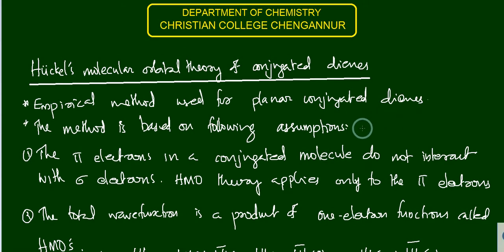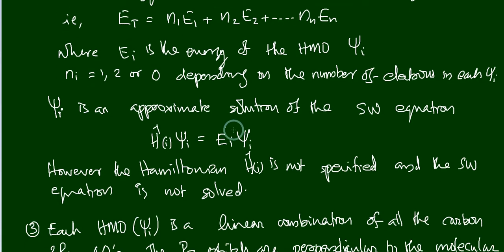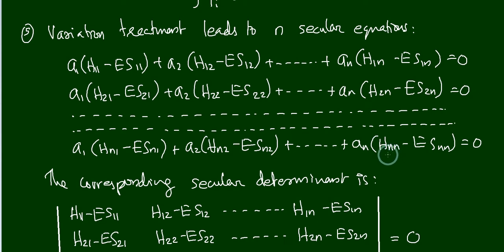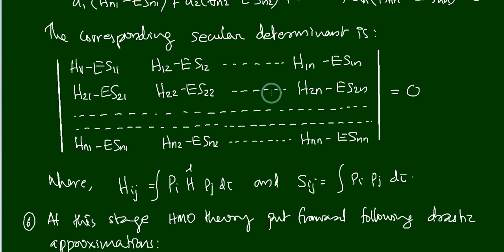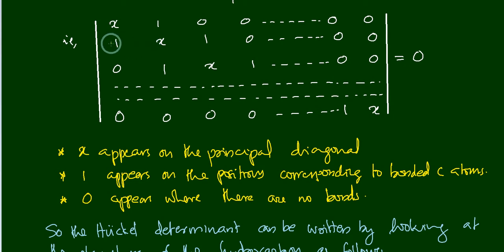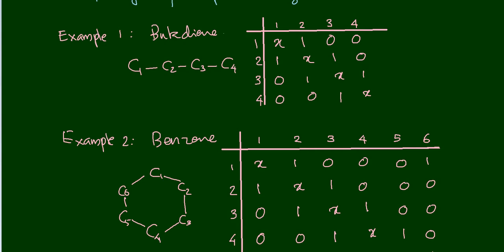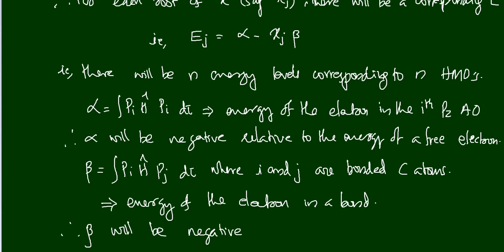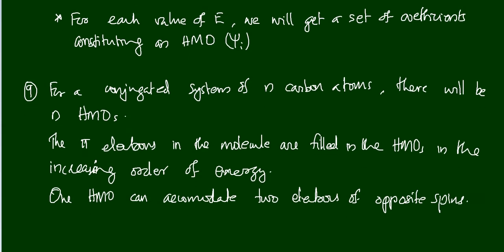Hückel's molecular orbital theory